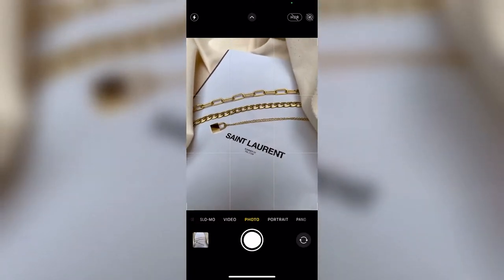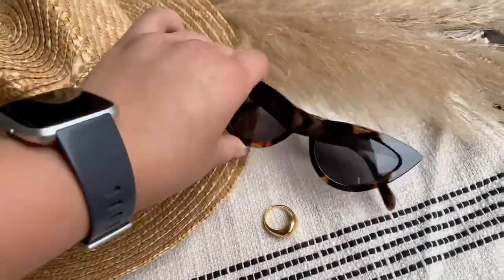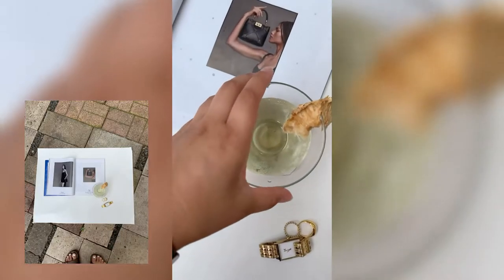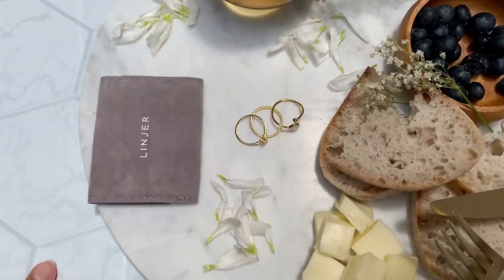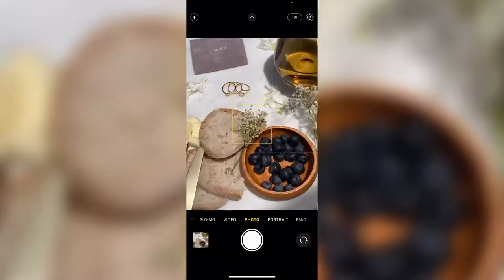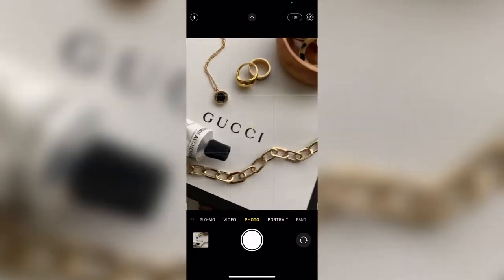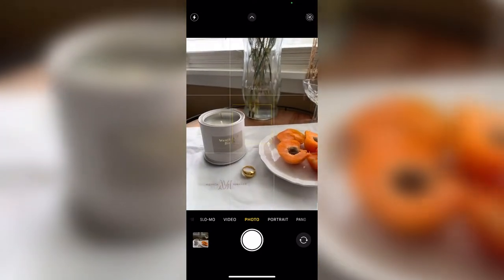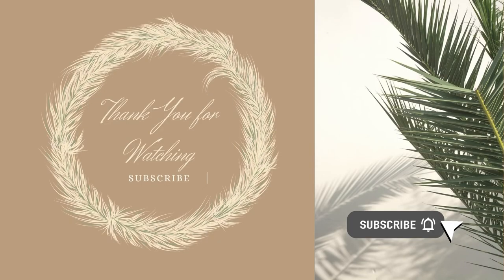How to take flat-lay photos | IG Series Pt 2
Part-Two: Flat-Lays! A lot of you have been asking how I take my flat-lay photos/product photography and this is how I do it. I hope you learn a thing a two. Remember, you don’t need a fancy camera to take quality photos.